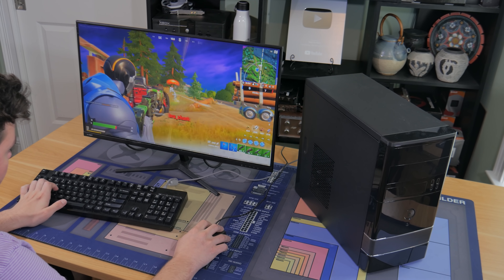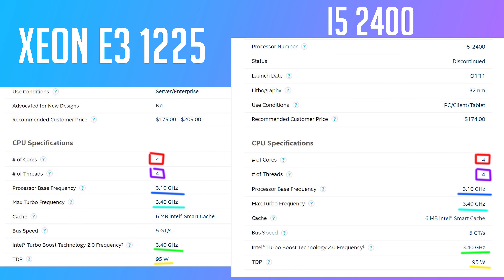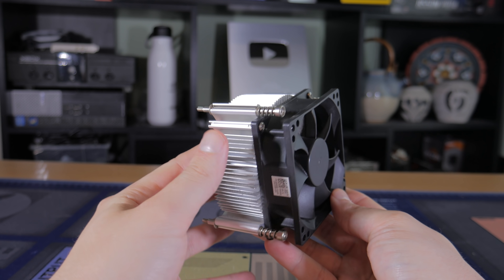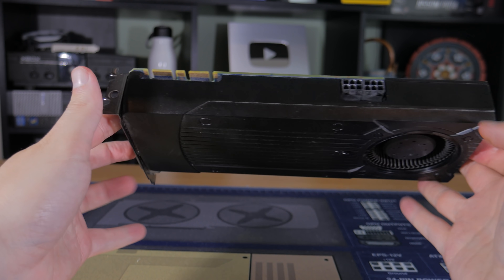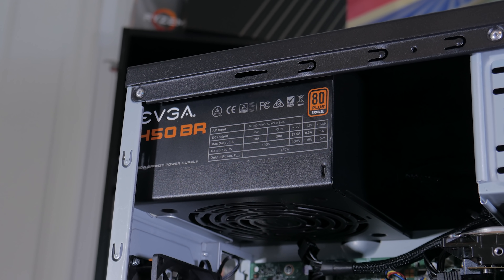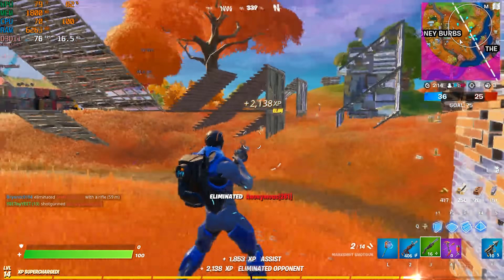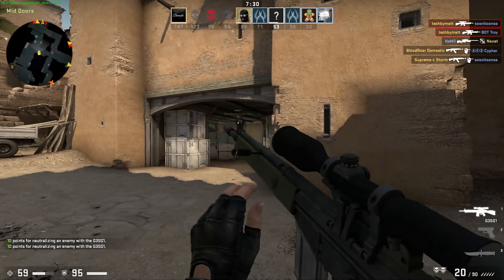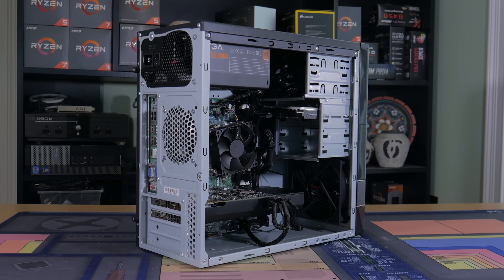I Built a $150 Gaming PC in 2021!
Welcome to my latest PC build featuring a $150 system that I put together over the past few months.

Parts Used:

CPU(E3 1225)
CPU Upgrade

1155 optiplex motherboard

CPU Cooler

GTX 670's

500gb refurb HDDs

PSU used on amazon

DDR3 Ram